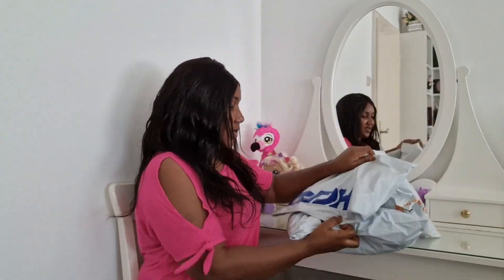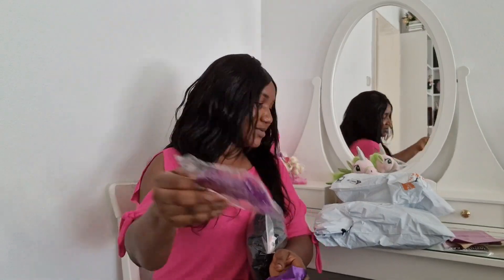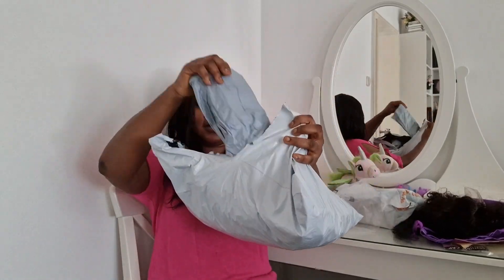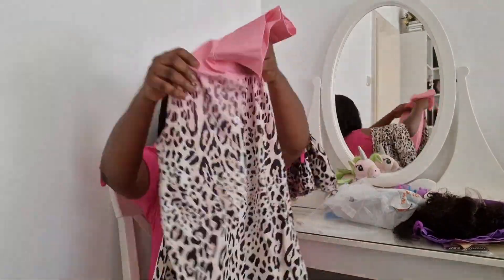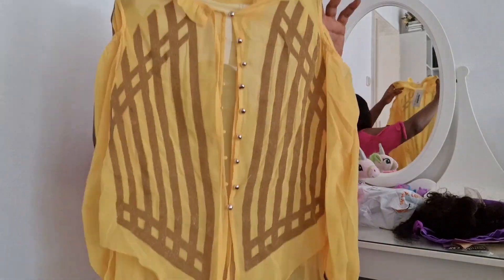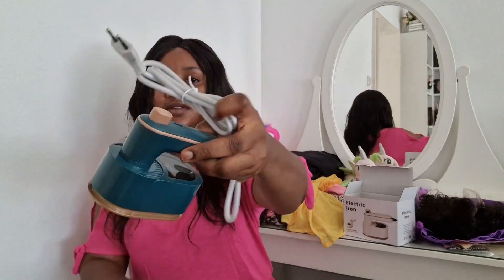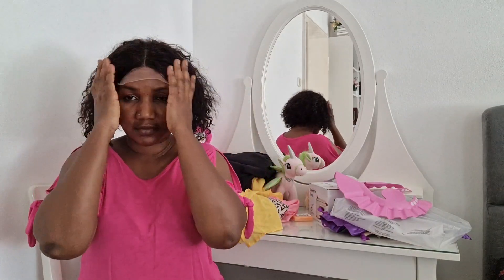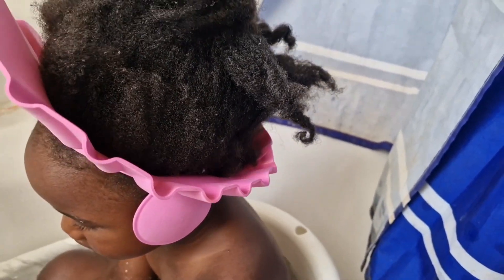i was not expecting this, guys see what i got from AliExpress